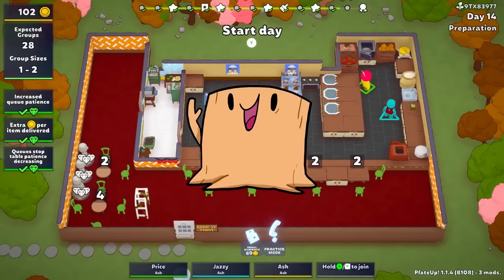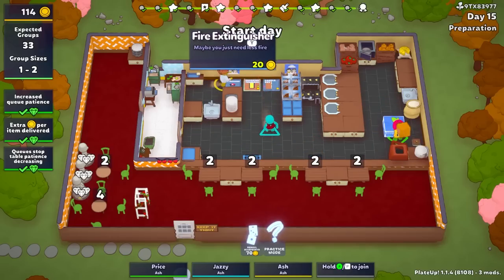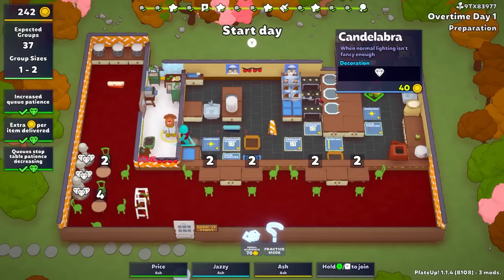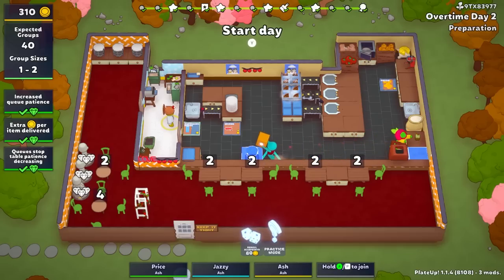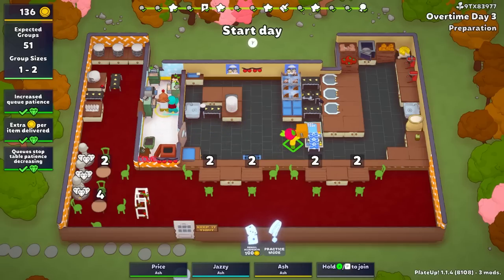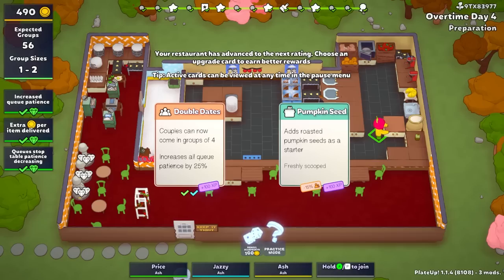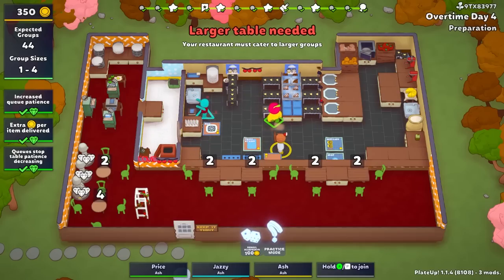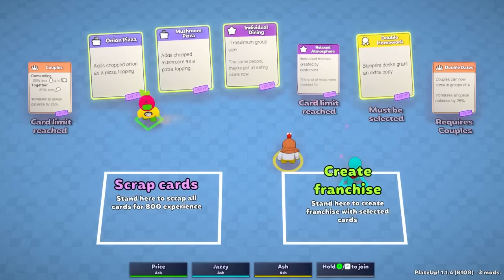UNLIMITED PIZZA! - PlateUp Valentines Update: Run3 - Part 2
Stumpt plays Plate Up! We're checking out the Valentines update, and their are so many cute dinner dates!